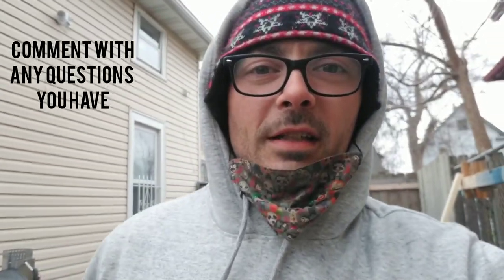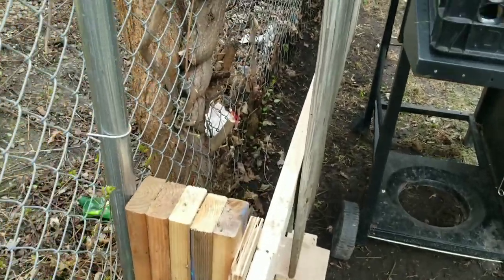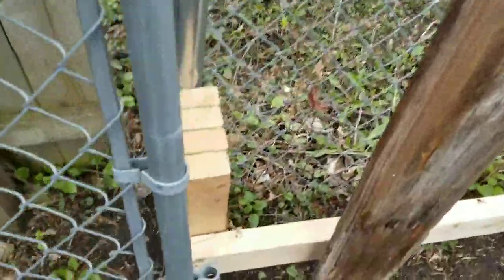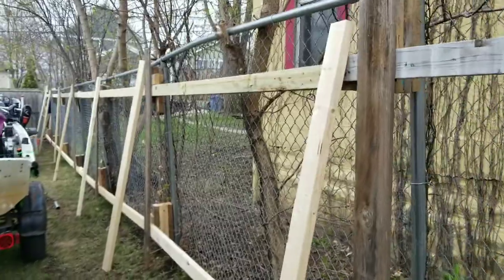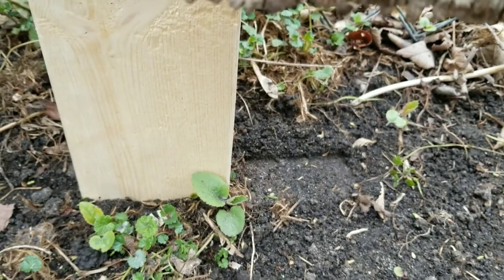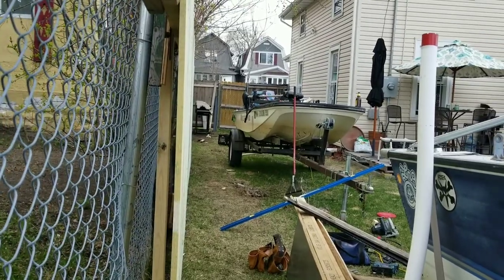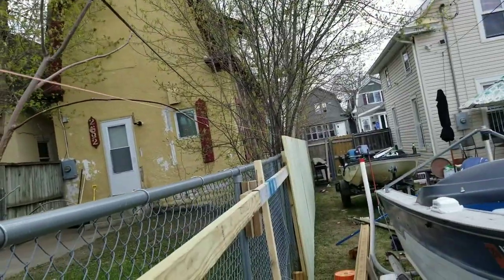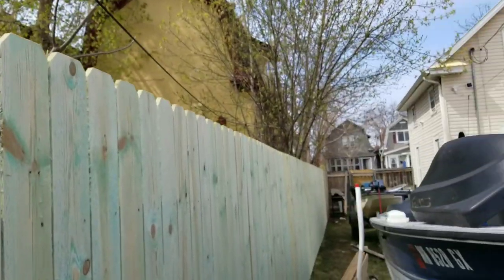DIY - Yard Improvements - Convert Chain Link Fence To Wood Panel Fence